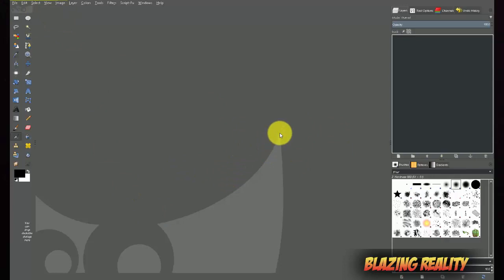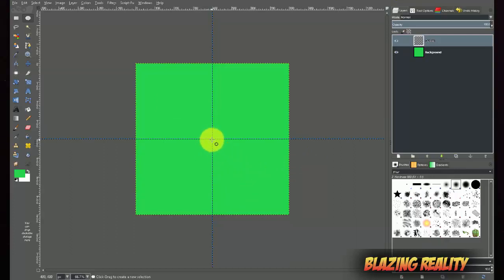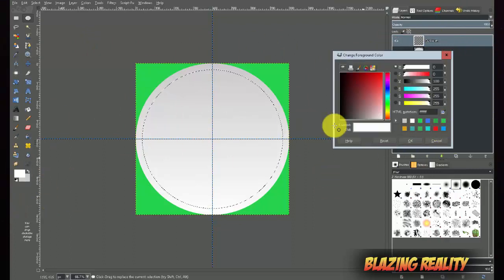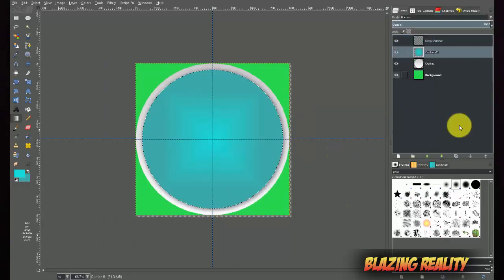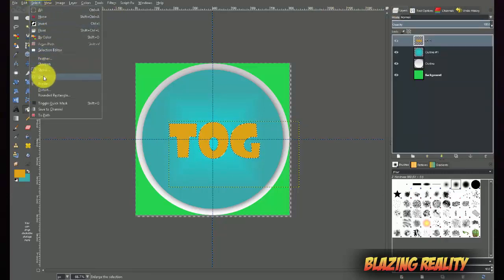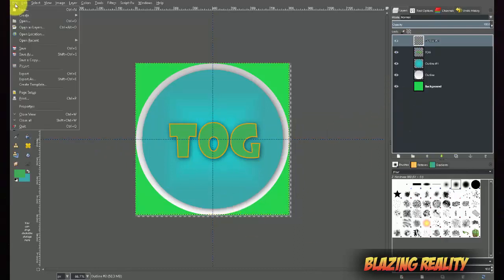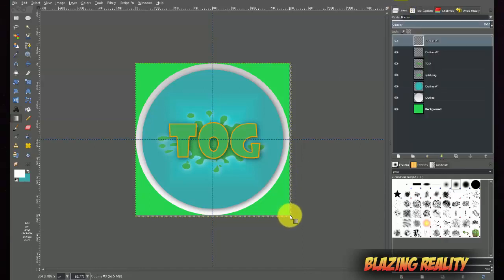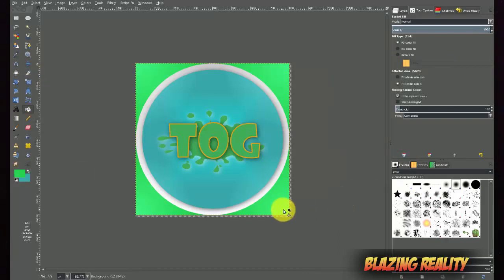Make an epic logo!!! (Gimp Tutorial)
This is a video made by Blazing Reality

Hey guys and today i will be teaching you how to make your own nice looking logo on gimp.